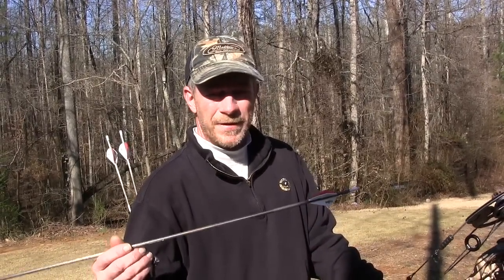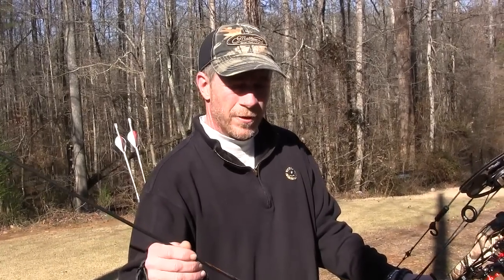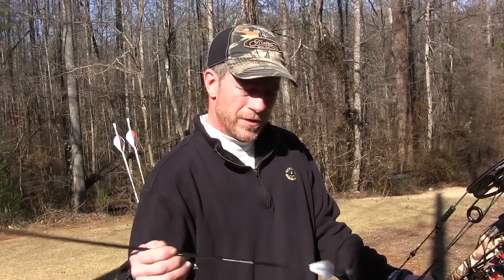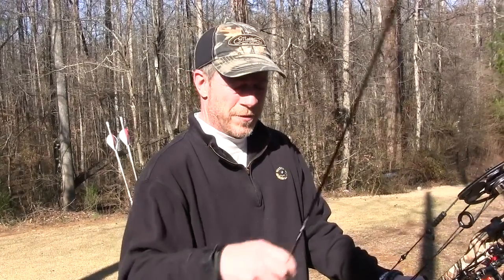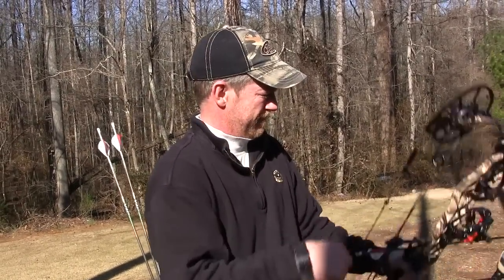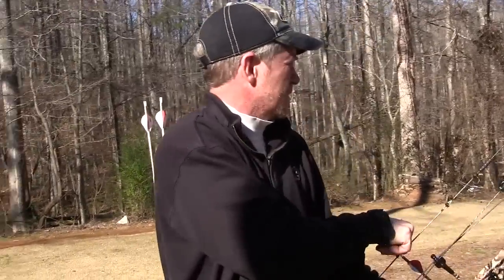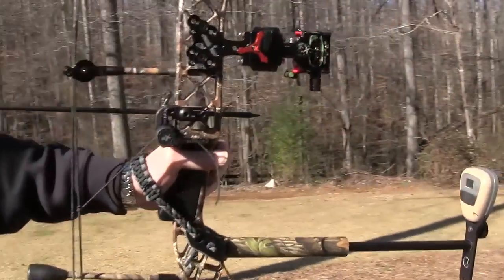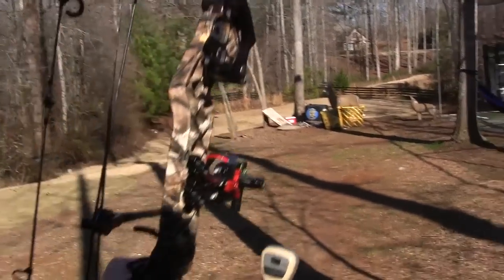2013 Mathews Chill - Final Phase of Setup & Tuning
Mathews Chill for client Scott F, now with his draw mods installed and shooting VAP 300 V1 418 grains at 31" total arrow length